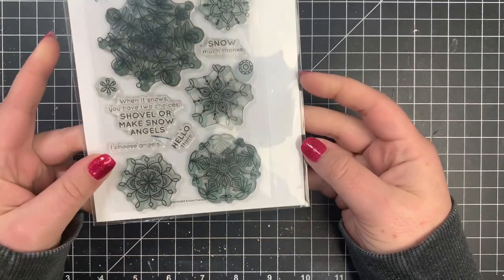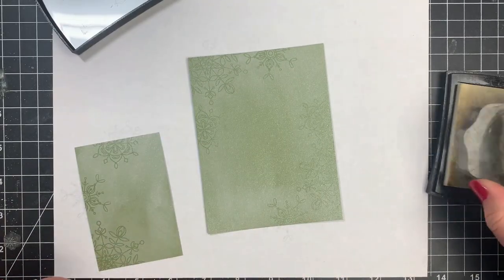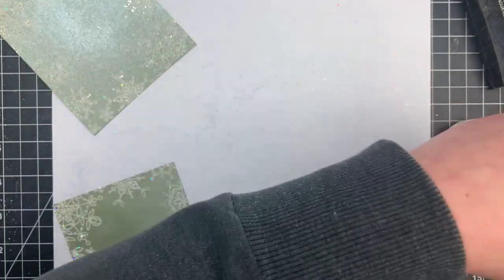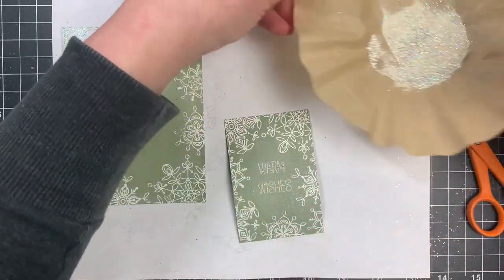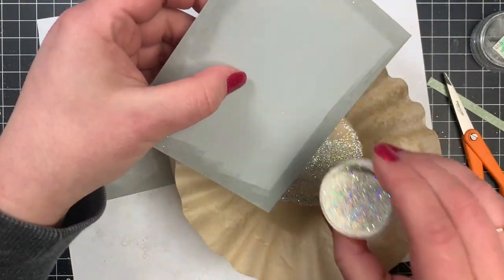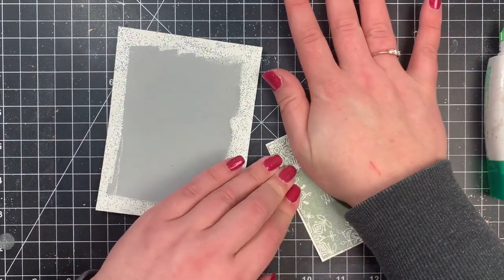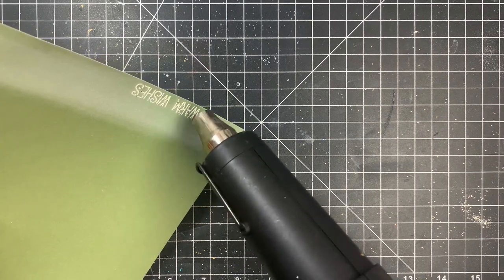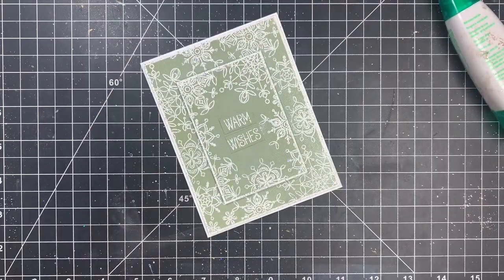25 Days of Christmas Card Series-Day 25-Sparkle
Supplies:

Snowflake Tinsel Embossing Powder (SSS) (Ranger)